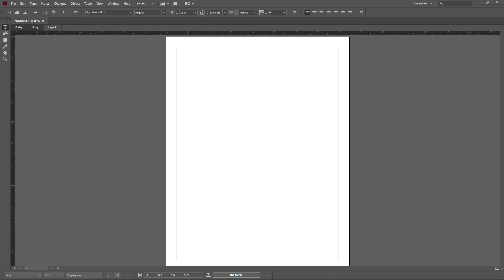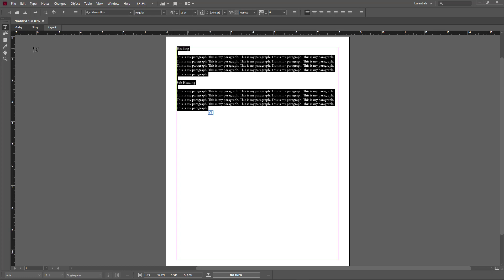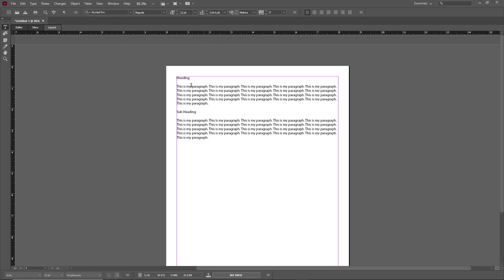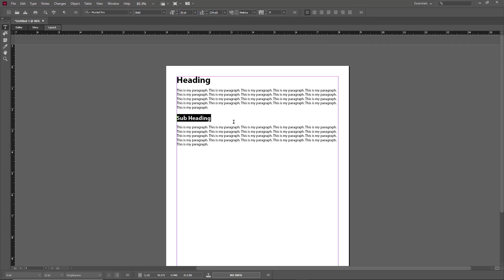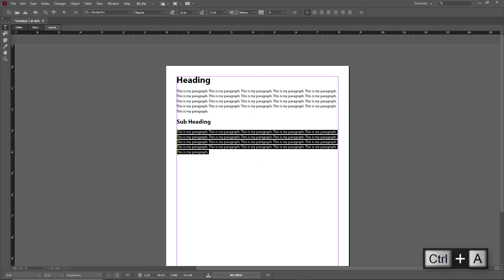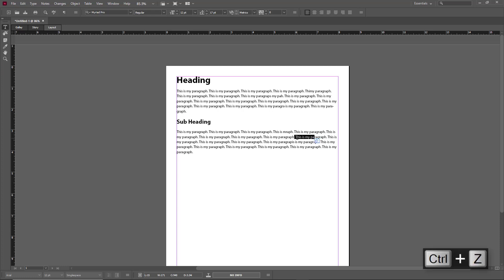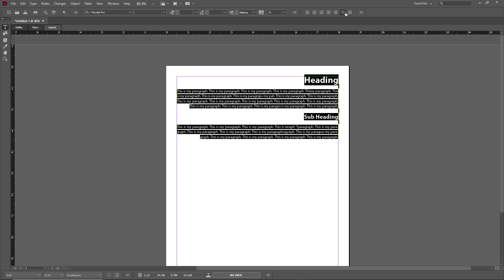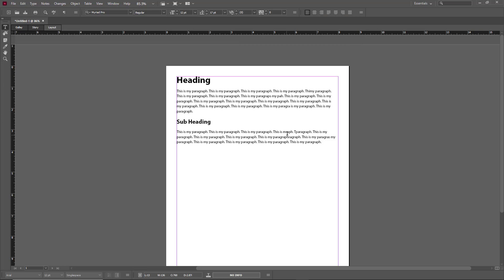Adobe InCopy Tutorial - Lesson 9 - Text Formatting Options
In this tutorial, we will be discussing about Text Formatting Options in Adobe InCopy